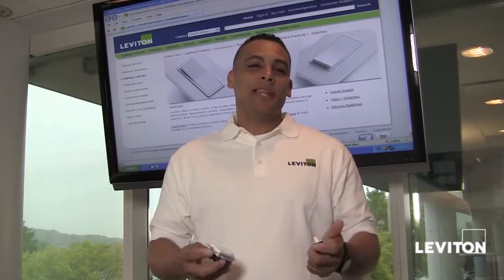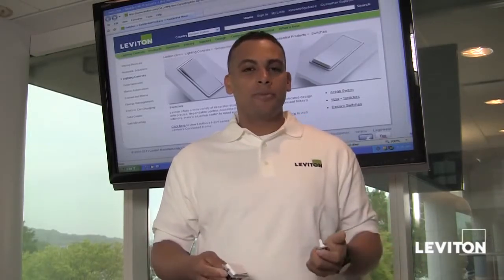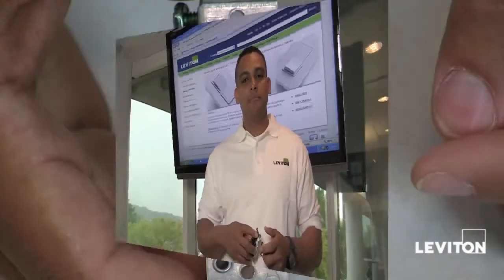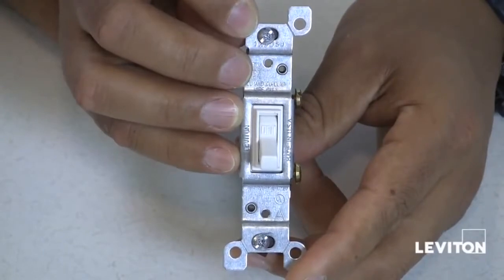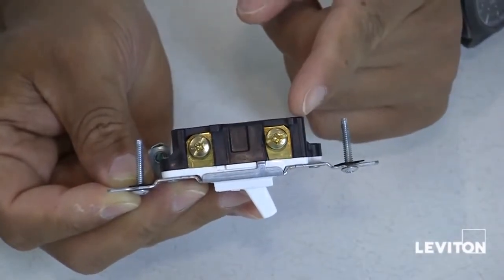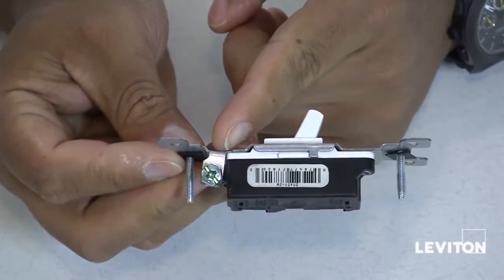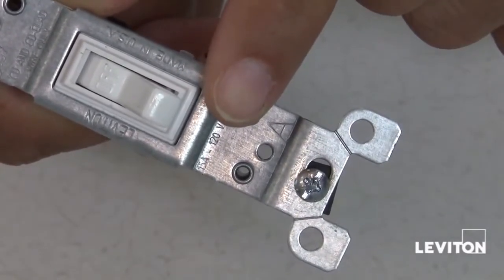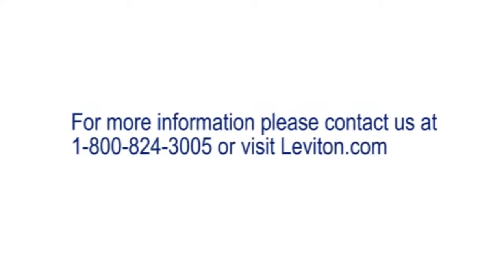What is a Leviton Single Pole Switch?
Leviton offers a broad selection of industrial, commercial and residential switches, with current ratings from 15 amps up to 100 amps. Switch varieties include single-pole, double-pole, three-way, four-way, lighted handle, pilot light, locking, maintained and momentary contact, motor starter, safety-disconnect and Decora® designer-styled devices.